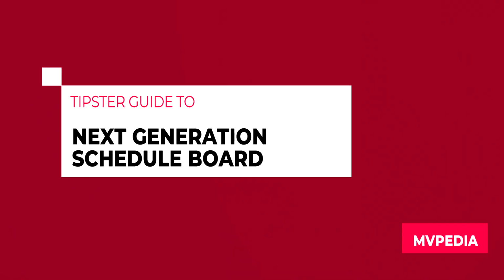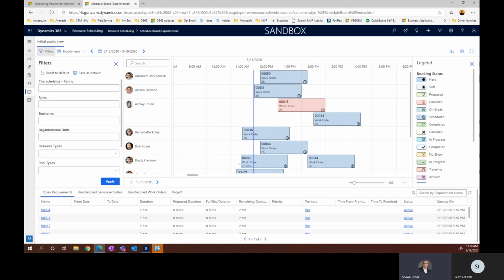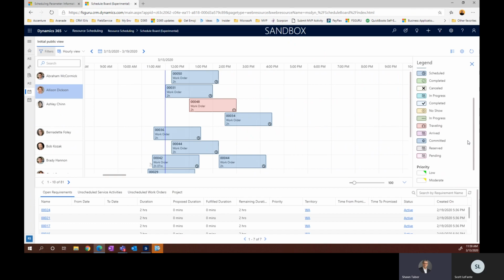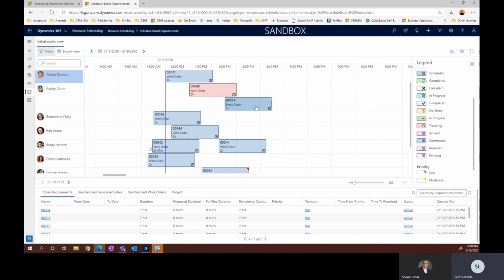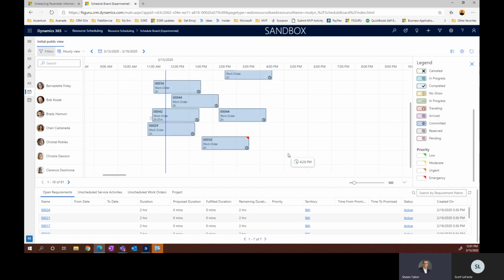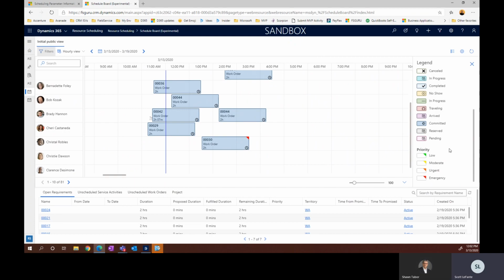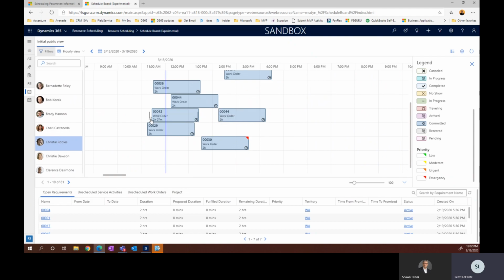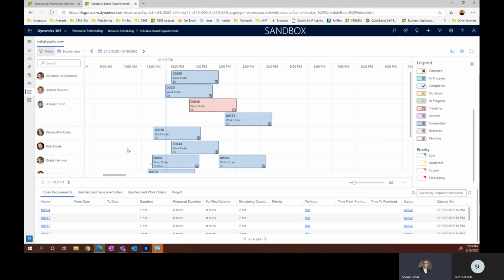2020 Wave 1: Next generation schedule board in Dynamics 365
The schedule board gets a major makeover in the wave1 2020 release of Dynamics 365. In this video, MVP's Scott Lefante and Shawn Tabor compare the new scheduling board with the old one and show how it is faster loading, more productive, and more accessible.